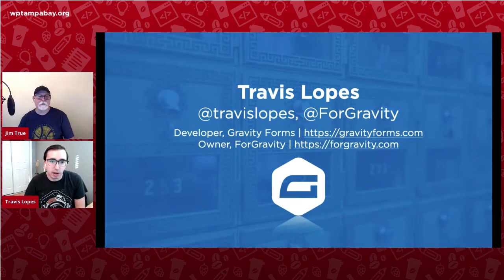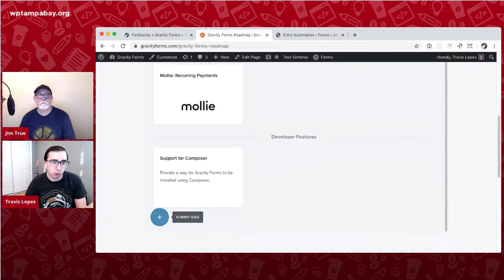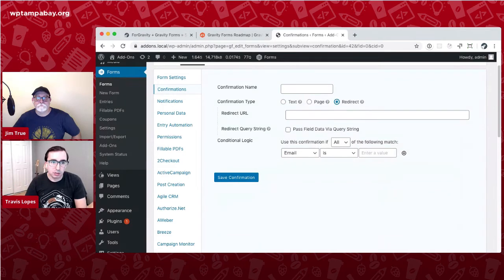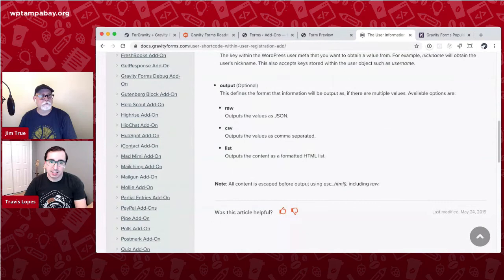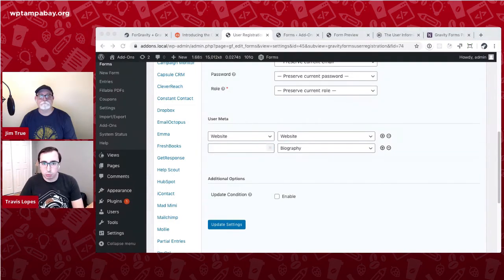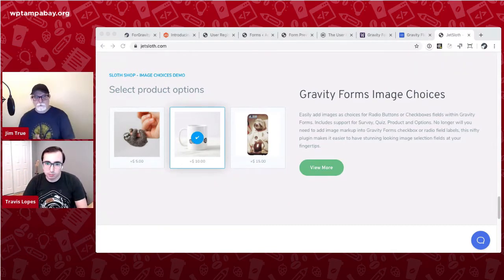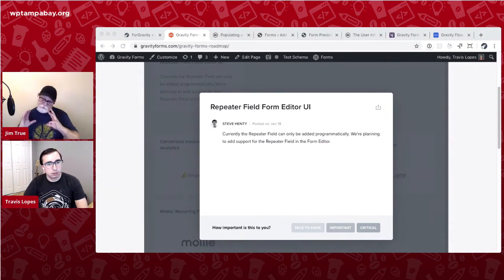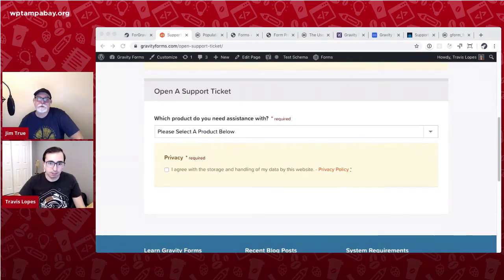Advanced Gravity Forms Workshop: Ask Me Anything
Replay of our LiveStream from May 19, 2020 on WordPress St. Petersburg

Want to learn more about Gravity Forms by one of the people who works on it full-time? We’re happy to have a Gravity Forms workshop hosted by Travis Lopes, a core developer at Rocketgenius.

We’ll be taking all your Gravity Forms questions in a hands-on workshop, from the getting started basics to the more complex and advanced.

Featured Speaker: Travis Lopes is a core developer at Rocketgenius, the company behind Gravity Forms, the most advanced WordPress form builder plugin. He also owns ForGravity, a plugin shop dedicated to providing powerful extensions for Gravity Forms. Travis has been involved in the WordPress space since 2009, developing premium plugins along with custom experiences for clients.